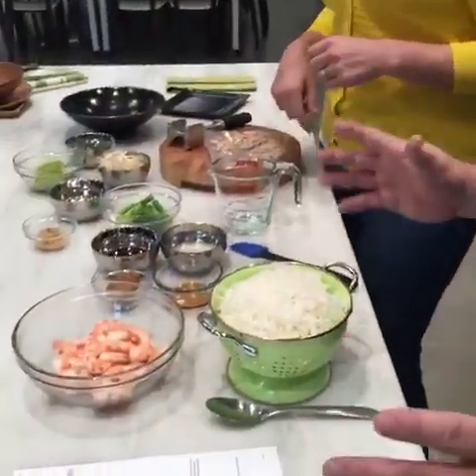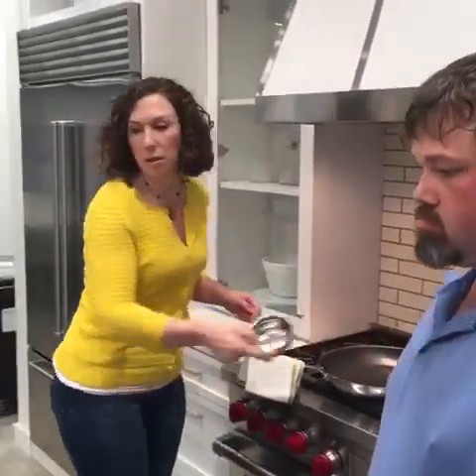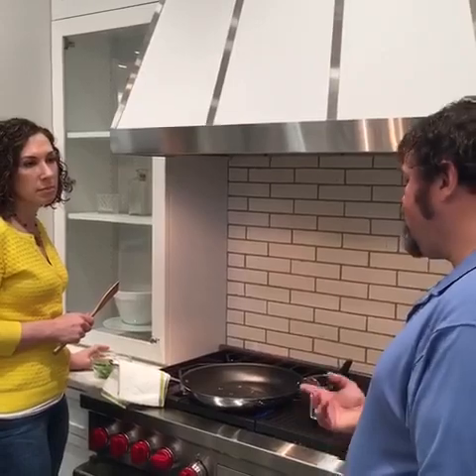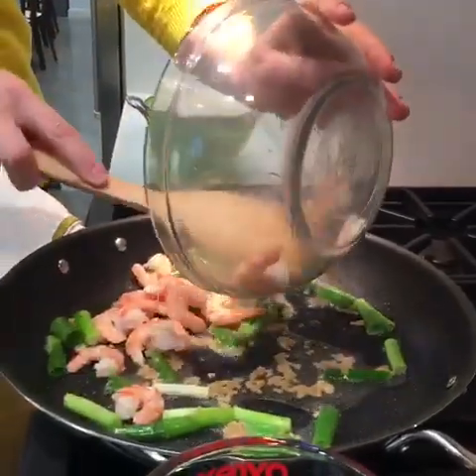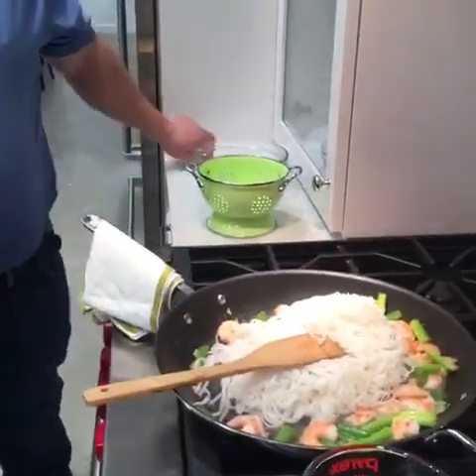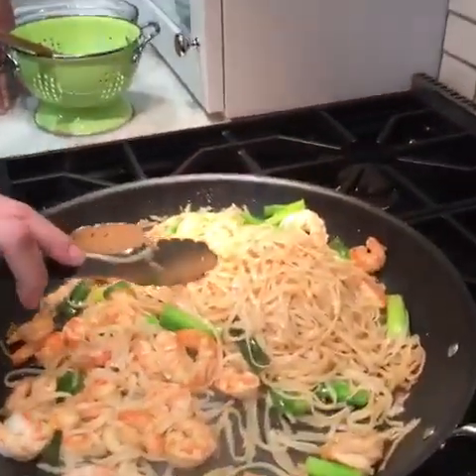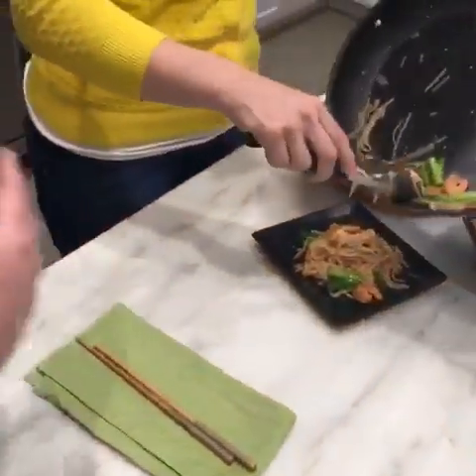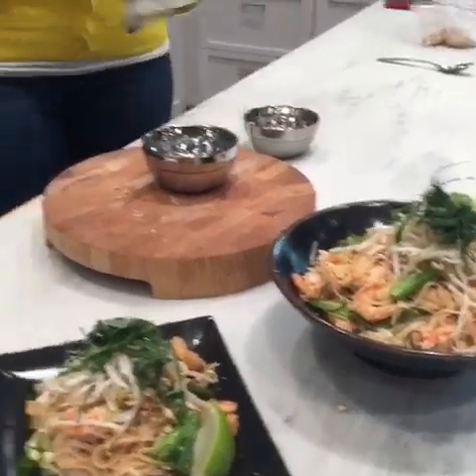Cooking Light Diet: Ken and Jessica Hess